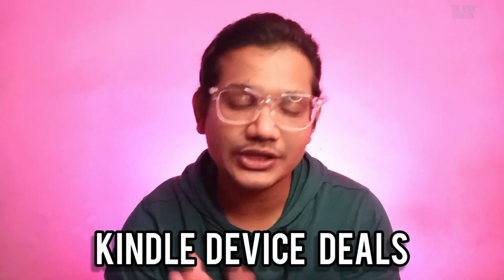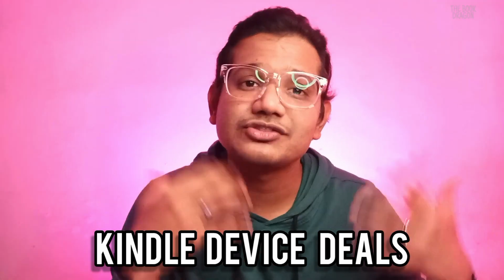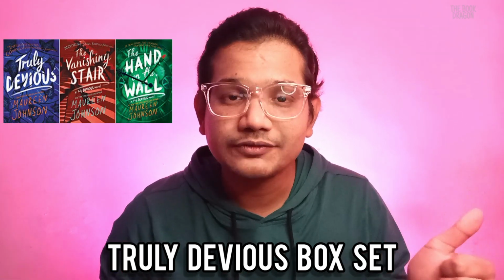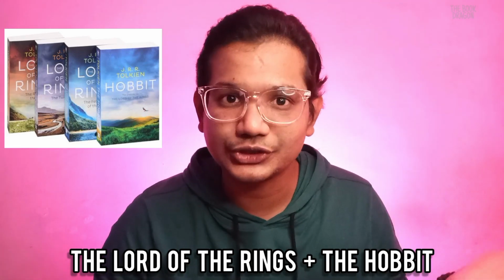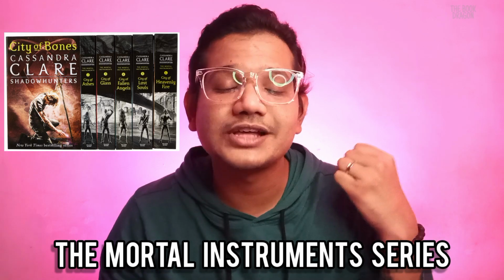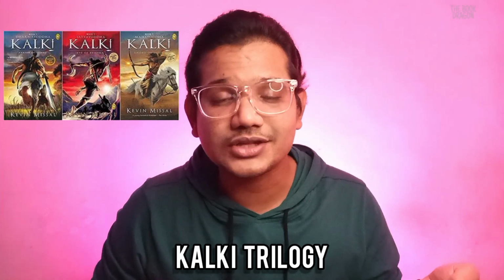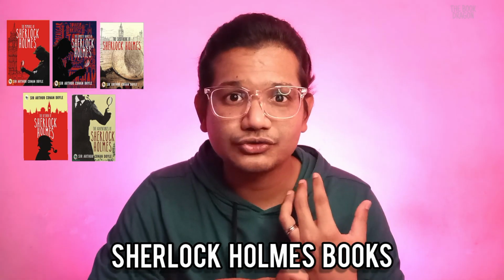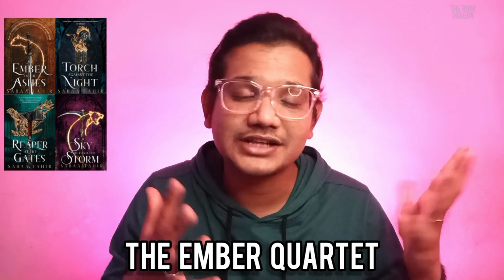Books to buy in Amazon Prime Day Sale | Book buying tips for Amazon Prime Day 📚 📖 💰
Today I'm bringing you my Book buying tips and Book recommendations for Amazon Prime Day 📚 📖 ❤

Hey there!  I'm Sai and I love reading books just like you do. In this channel I'm bring a load of videos discussing, reviewing and recommending books. So if you're a book dragon too, you're in the right place ❤

Book(s) mentioned in the video :
➡️ Truly devious box set - Maureen Johnson
➡️ The Lord of the rings & The Hobbit - J. R. R. Tolkien
➡️ The Mistborn trilogy - Brandon Sanderson
➡️ Nonfiction box set
➡️ The mortal instruments - Cassandra Clare
➡️ The infernal devices - Cassandra Clare
➡️ Harry Potter - J. K. Rowling
➡️ A song of ice and fire - George R. R. Martin
➡️ The Nevernight chronicles - Jay Kristoff
➡️ Alice Oseman box set
➡️ The folk of the air trilogy - Holly Black
➡️ The witcher - Andrej Sapkowski
➡️ The Shiva trilogy - Amish
➡️ The Ramchandra series - Amish
➡️ The Kalki trilogy - Kevin Missal
➡️ The Sapiens box set - Yuval Noah Harari
➡️ The Ember quartet - Sabaa Tahir
➡️ The Sherlock Holmes series - Sir Arthur Conan Doyle
➡️ The psychology of money - Morgan Housel
➡️ Rich dad poor dad - Robert T. Kiosaki
➡️ The 5 AM club - Robin Sharma
➡️ You can heal your life - Louise Hay
➡️ Ikigai - Francesc Miralles, Hector Garcia